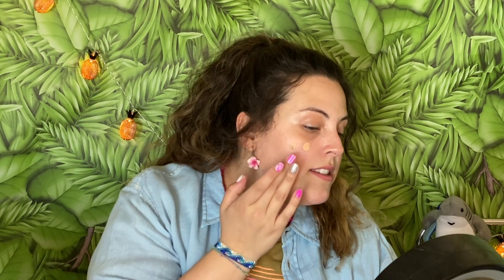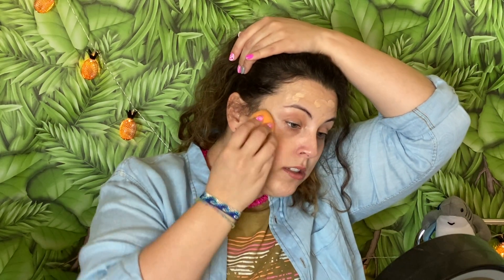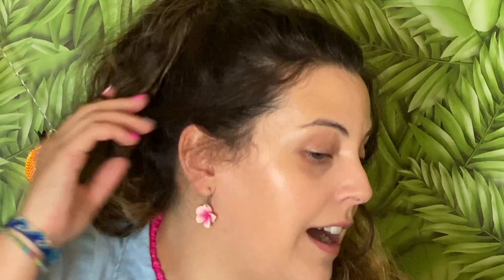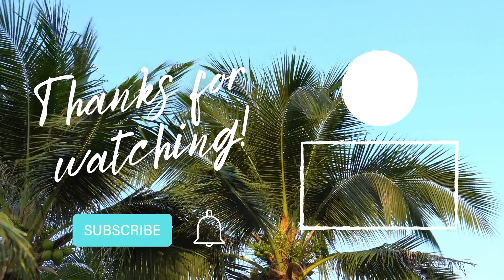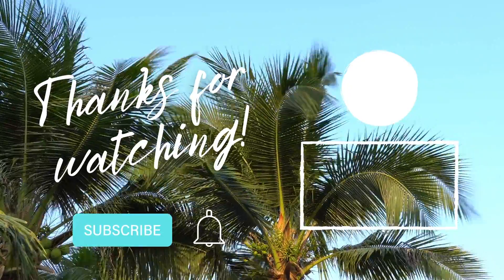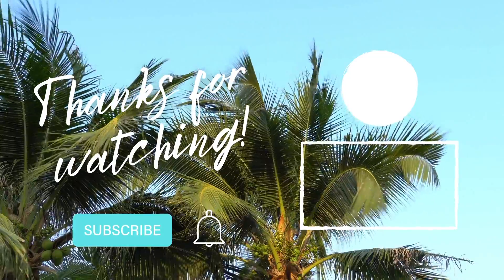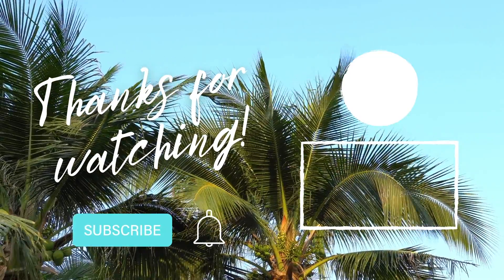IT'S ONLY $5?! 😱 Wet n Wild Bare Focus Tinted Hydrator Skin Veil Review💧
This new tinted moisturizer from Wet n Wild is only $5 AND promises buildable coverage! You know I had to try it! See how I liked it and whether or not the price tag effects the quality!

𝘗𝘙𝘖𝘋𝘜𝘊𝘛𝘚 𝘔𝘌𝘕𝘛𝘐𝘖𝘕𝘌𝘋

- Wet n Wild Bare Focus Tinted Hydrator Skin Veil in Light/Medium

𝘊𝘓𝘖𝘛𝘏𝘌𝘚 & 𝘈𝘊𝘊𝘌𝘚𝘚𝘖𝘙𝘐𝘌𝘚

- T-shirt from Aerie
- Denim button down - thrifted
- Shell necklace I've had since I was about 13 😂

𝘔𝘜𝘚𝘐𝘊 ♫
- Cruisin in Cali via Canva Pro